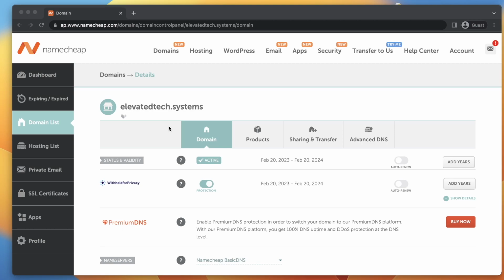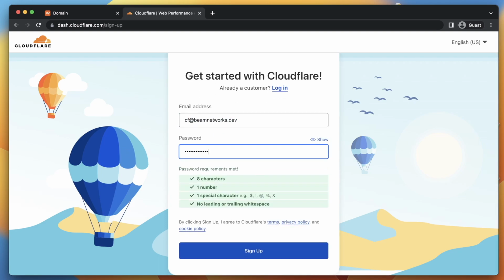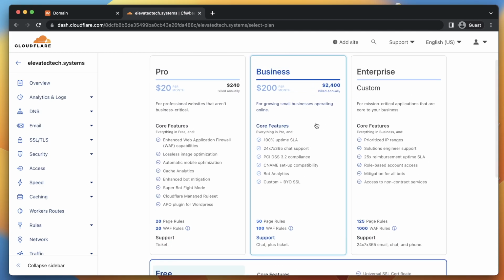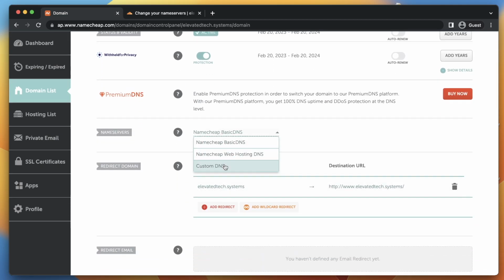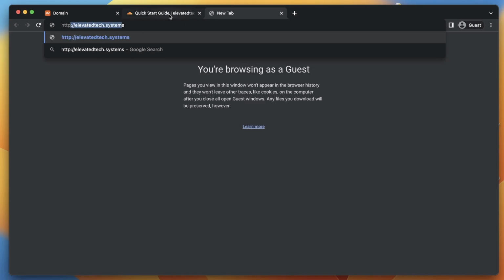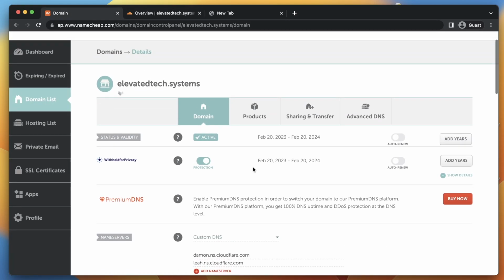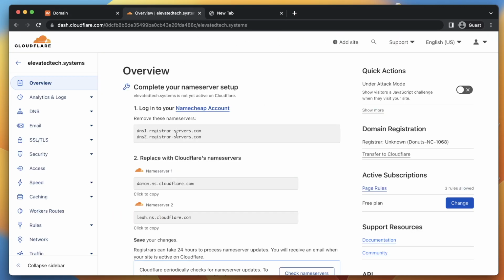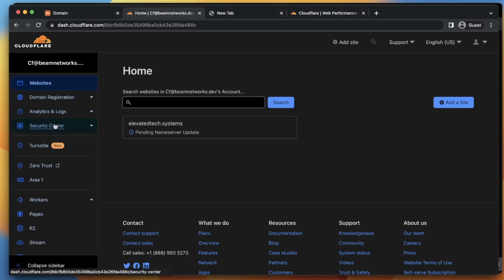The ULTIMATE Guide to Self Hosting Your Website! (Pt 1)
Welcome to the first step of self hosting your own website! Today I'll walk you through how to setup Cloudflare to protect your website as well as mange your DNS. This part is pretty quick and brief, but throughout this series, I'll walk you through step-by-step how to create your very own website and host it on the internet.

Timestamps:
00:00 - Intro
00:29 - Create Cloudflare Account
01:00 - Adding a Site to Cloudflare
01:29 - Configuring Domain Registrar
01:50 - Editing Cloudflare Settings
02:25 - Waiting for DNS to propagate
02:54 - Wrapping up